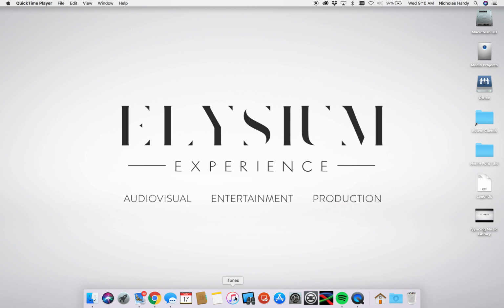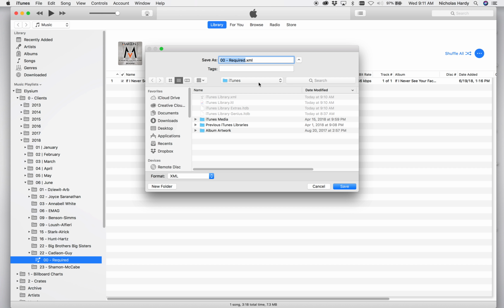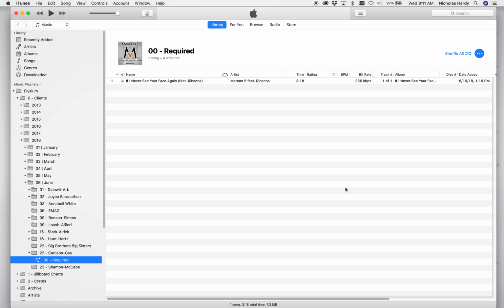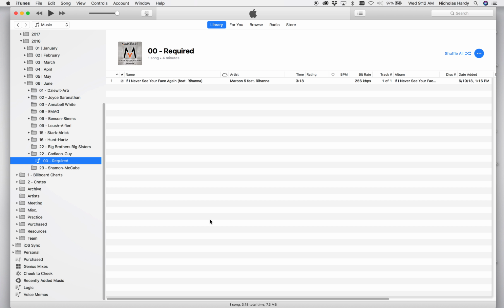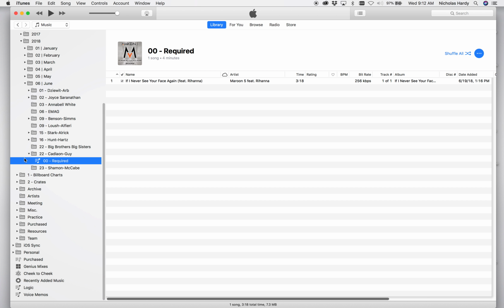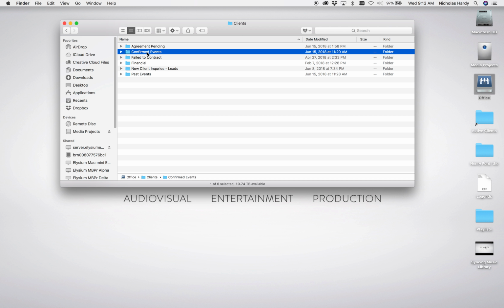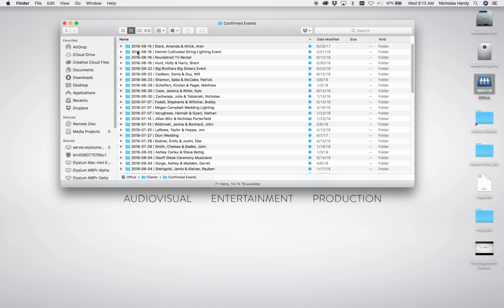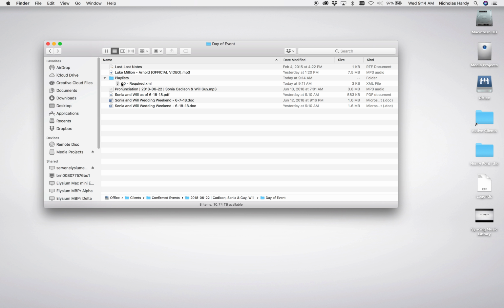iTunes Import & Export Playlists